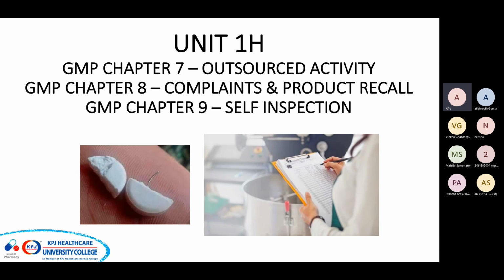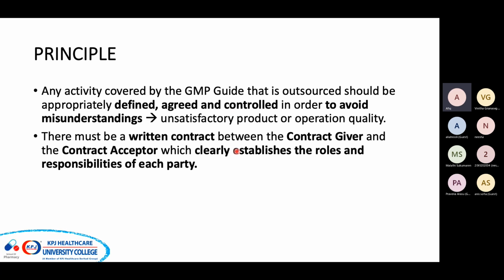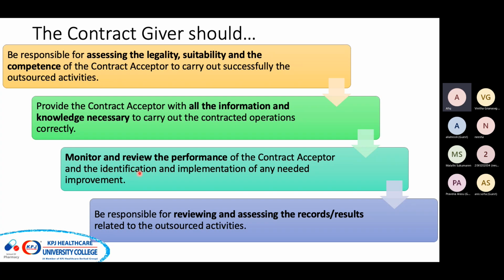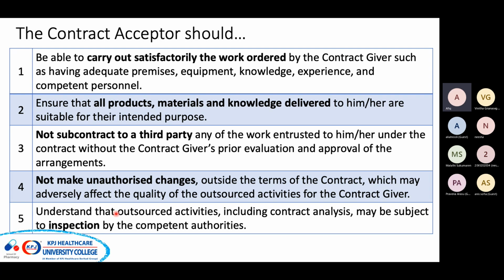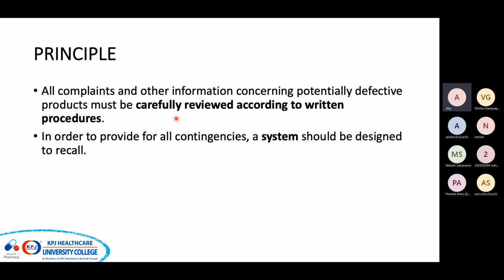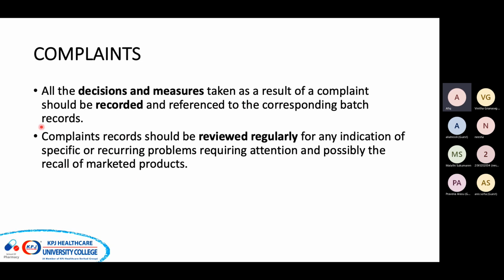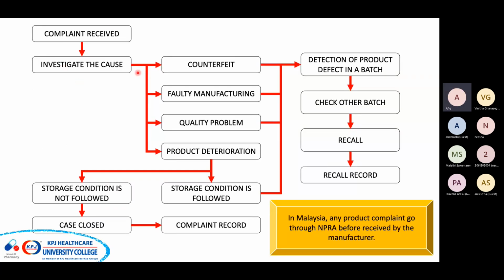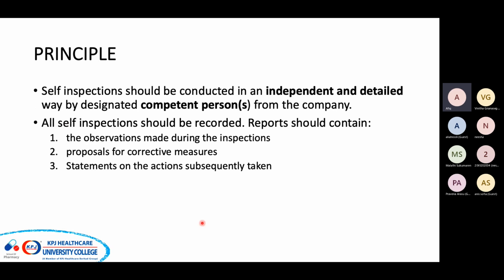GMP Chapter 7,8 & 9 and GMP in Various Formulation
This is a lecture video for BPS 3303 (Quality Assurance) KPJUC